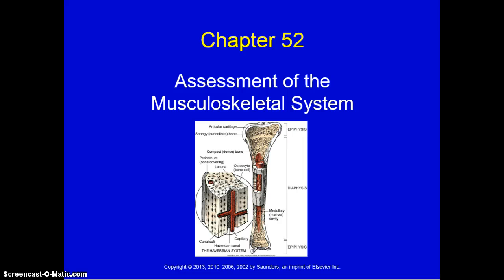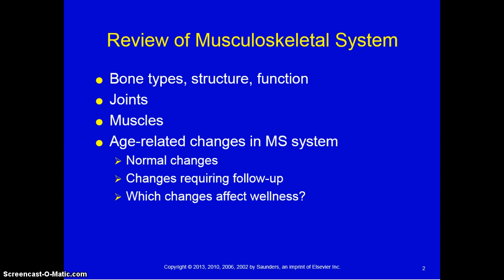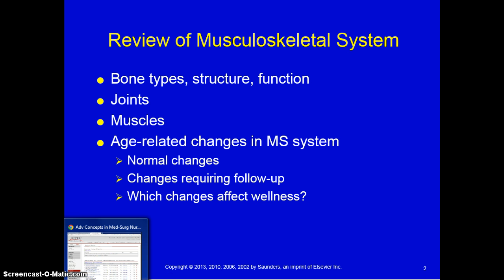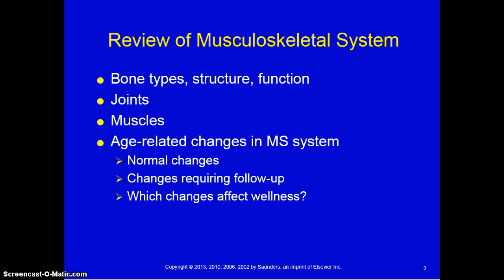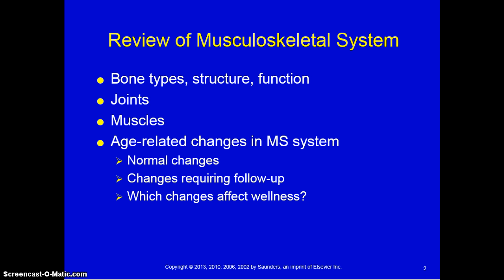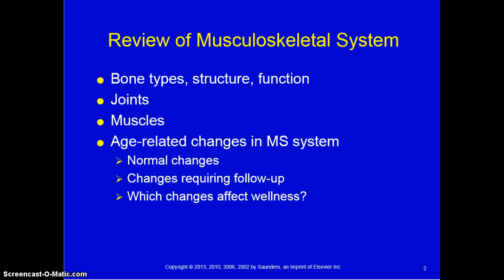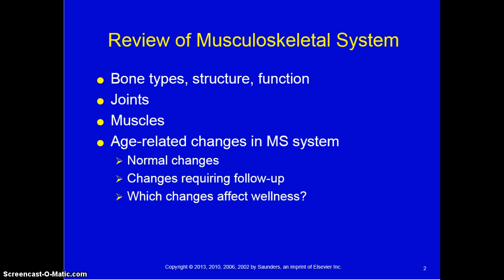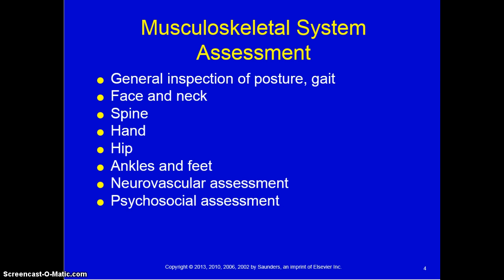A and P of Mobility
Overview of the muscles and joints